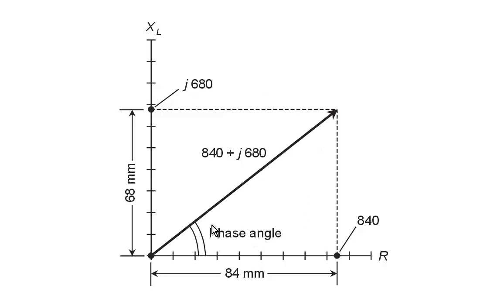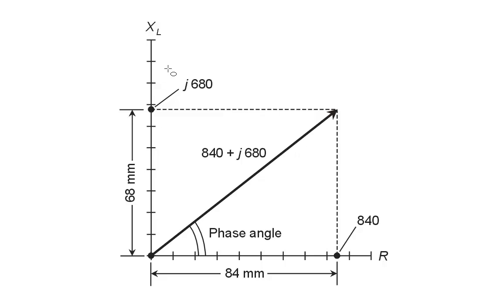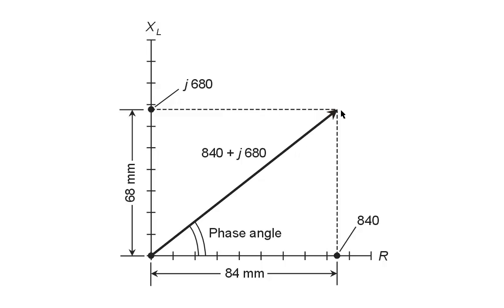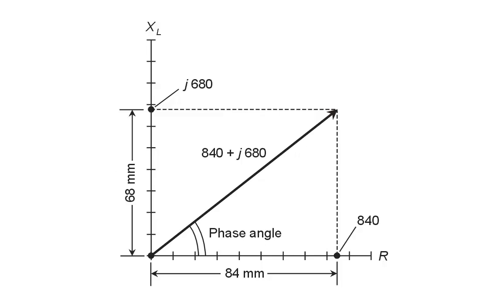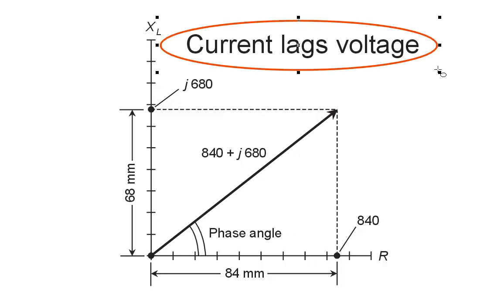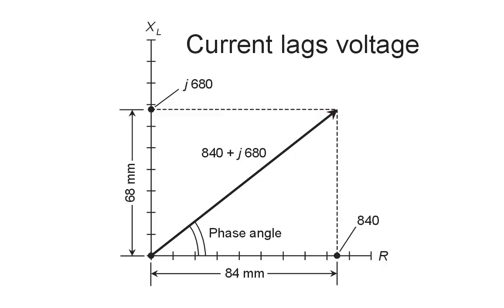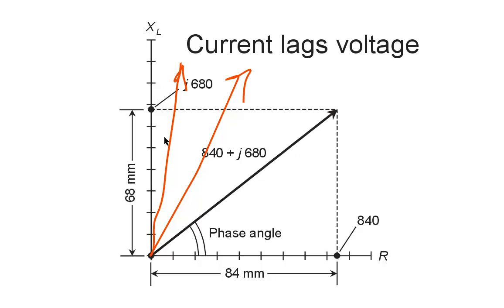Electronics Exam Q 53